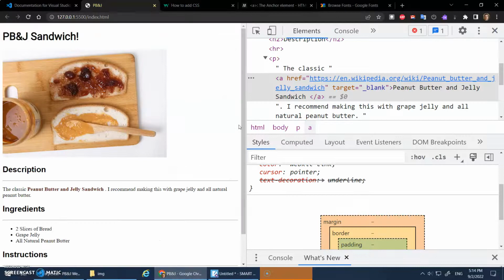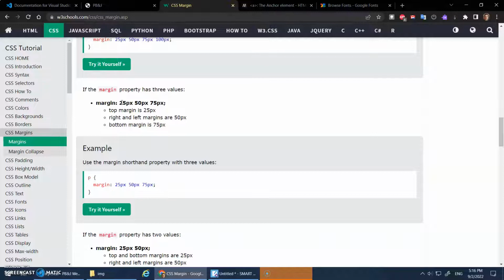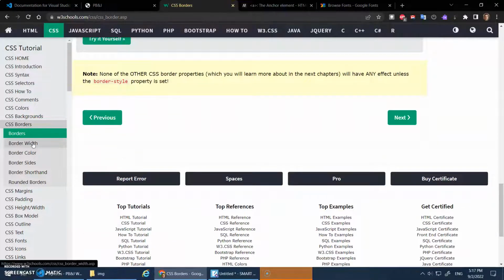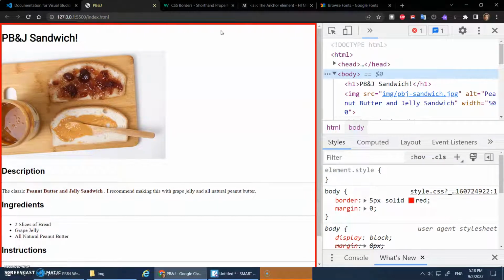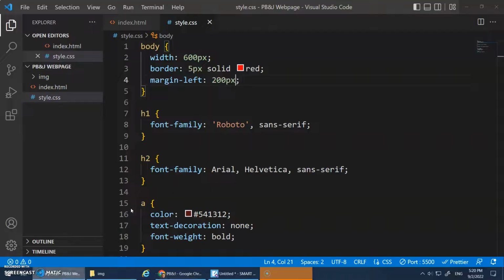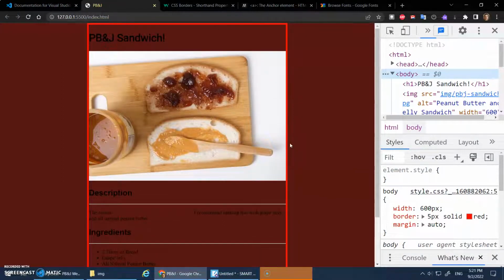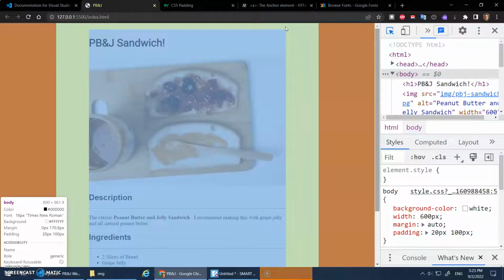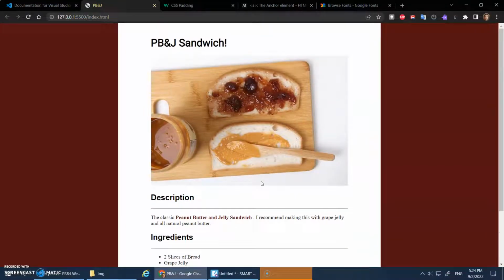07 PB&J: Centered Fixed Width